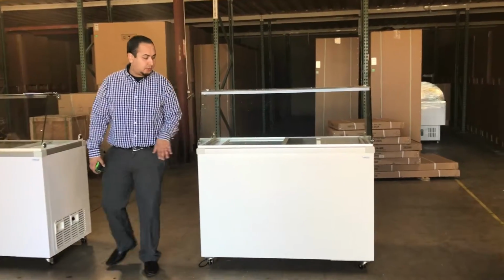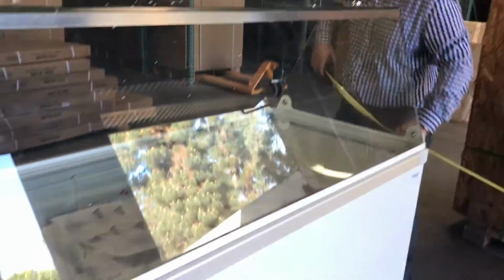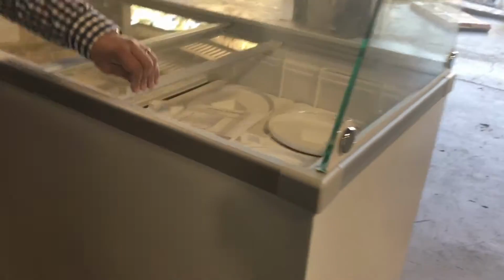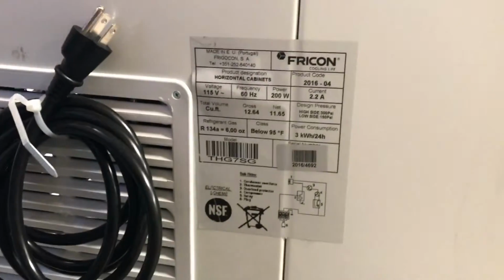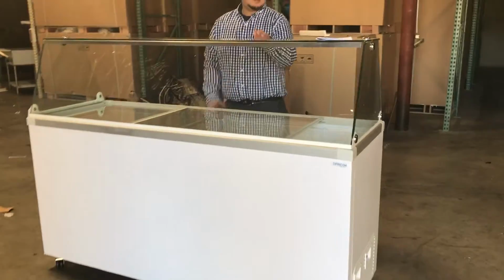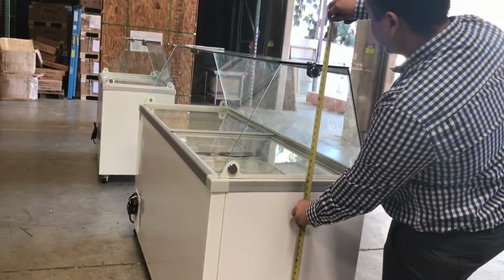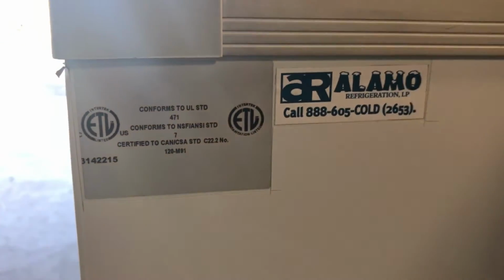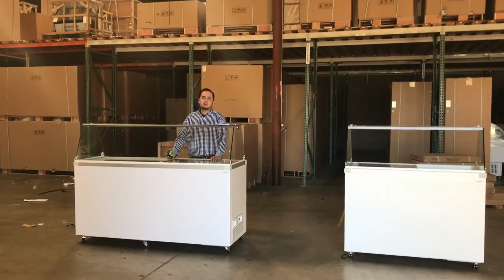50 70 ins Gelato Ice Cream Freezer Display Cases Display chest freezer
100% Brand New In The Box
All Is Brand New In The Box
Gelato Ice Cream Display Case:
Item Number: f10,  $990
F50 50"W X 25"D X 52"H WITH GLASS COVER $3200
F70 70"W X 25"D X 52"H WITH GLASS COVER $3600
Gelato Machines $1090,
Model: Icm-38s, $9000
Model: Icm-48s, $13600
Dimensions: l23", d22", h26"

Volume: 13 Cubic Foot (298 Liter)(0.298m3), l48 In*w35 In*h55 In
Small Box Dimensions: l10.4 Ins * w 6.3 Ins * d3 Ins
Icepop Popsicle Frozen Case:
Overall Inside: l43 Ins*w24 Ins *h30 Ins, All Yellow Color
Item#: f9-4,  Volume: 9.4 Cubic Foot (238 Liter),  l44 In*w24 In*h31 In,   $720
Item#: f13,  Volume: 13 Cubic Foot (358 Liter),  l52 In*w24 In*h35 In,   $770
 More item
1 Sandwich Prep Table Refrigerator Cold Table　Buffet Table　Sauces Station Topping Bar
2 Glass Door Refrigeration Refrigerator Freezer Cooler
3 Black Glass Door Commercial Back Bar Beer Bottle Refrigerator Cooler Display
4 Showcase Bakery Pastry Deli Case Refrigerator Refrigerated
5 Sugar Floss Machine Commercial Cotton Candy Maker Cotton Candy Machine
6 Beverage Dispenser  Juices Drink Machine
7 Electric Oven  Convection  Kitchen Cooking Multiple Food
8 Refrigerator Commercial Cooler Freezer
9 Double Pan Thai Fried Ice Cream Machine,Ice Cream Roll Maker With Glass Cover
10 Gelato Ice Cream Freezer Display Cases Display
11 Refrigerator Glass Door Beer Flower Cooler
12  Dough Mixers Grinder Bakery Mixer
13 Display Refrigerator Subway Sandwich Sushi Showcase
14 Pizza Prep Table Refrigerator
15 Commercial Grade Popcorn Machine Maker Red Popcorn Popper Machine Maker Cart
16 Salad Sandwich Prep Table Refrigerator
17 Stainless Steel Three Compartment Sink Commercial Kitchen  Sinks

Free Delivery.

SEARCH JUAN TO CHECK OTHER ITEM